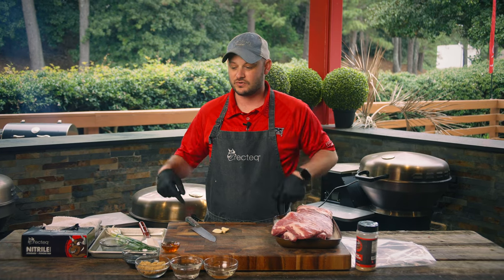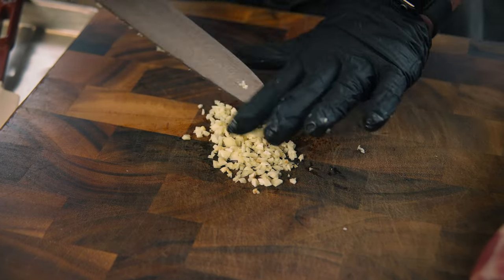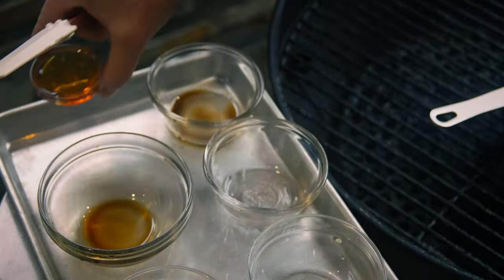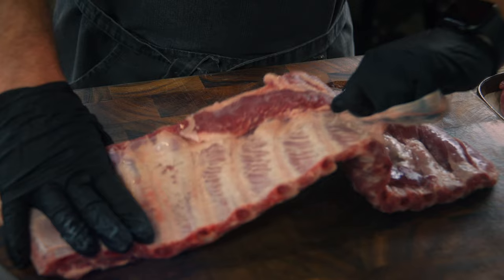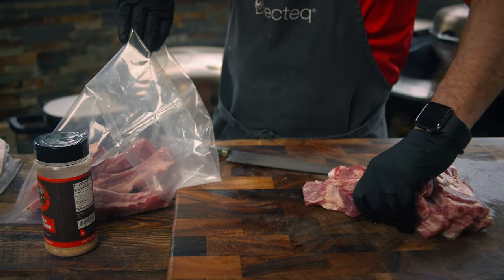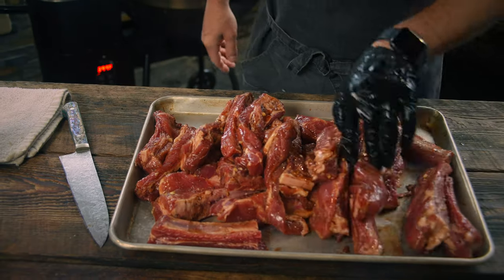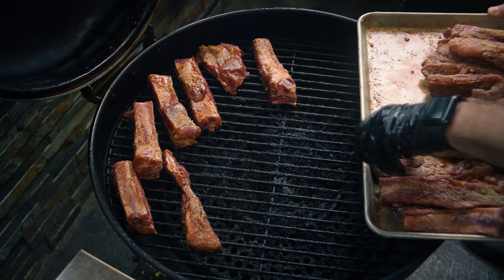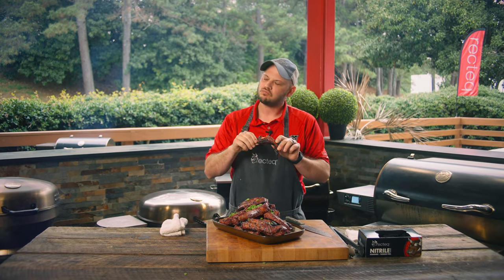Jody's One Hour Ribs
Delicious Ribs in one Hour? It's true, and the flavor is on point thanks to a dash of scallions, Jody's Asian Persuasion Rub, and a little bit of honey and garlic.